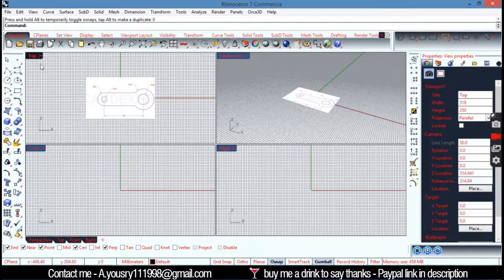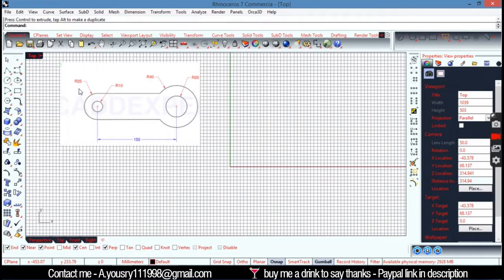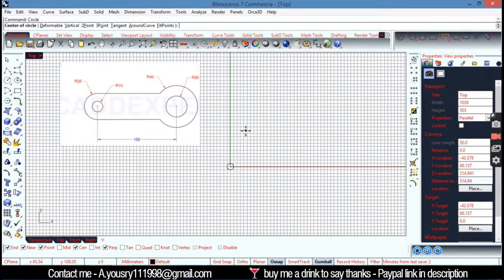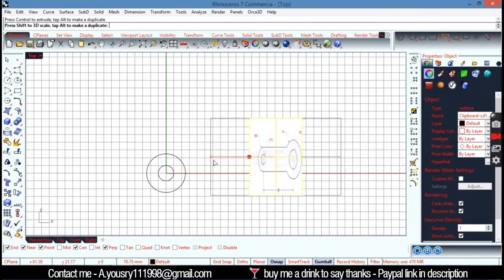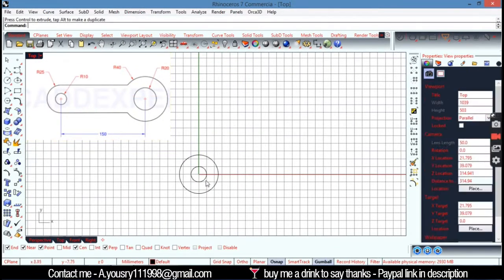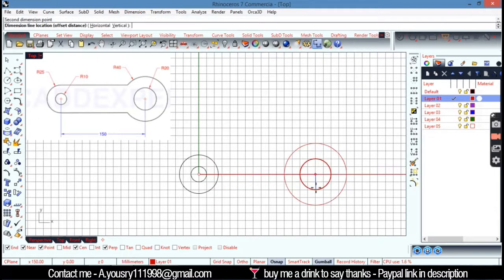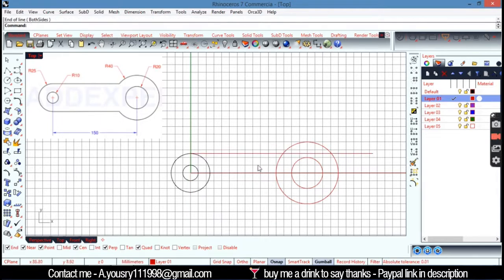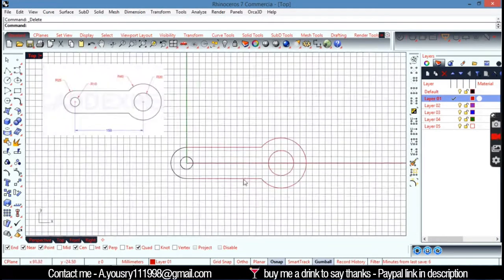Rhinoceros3D tutorial for beginners Exercise 01 2D Drawing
-Exercise 1 Rhino3D 2D Drawings.